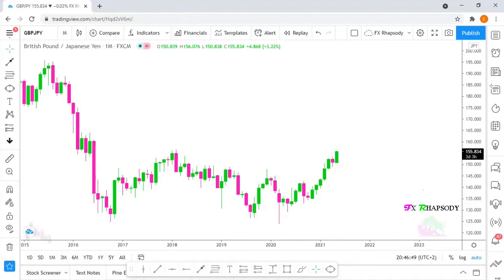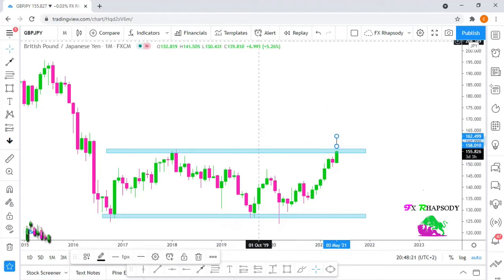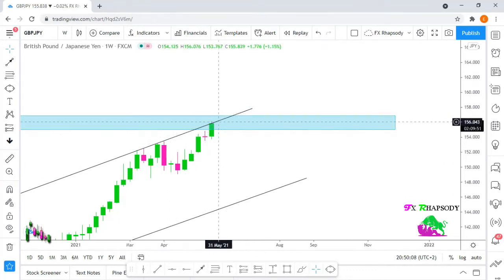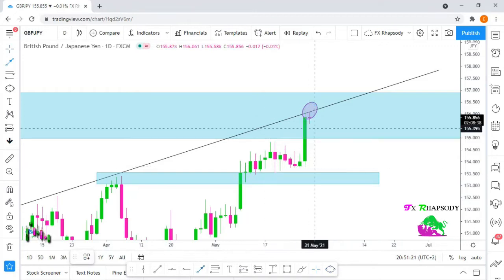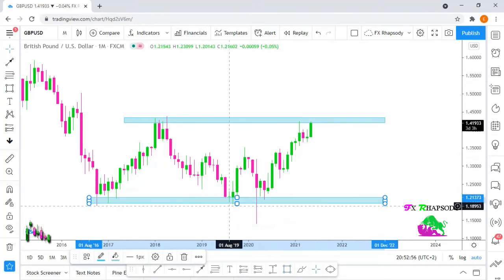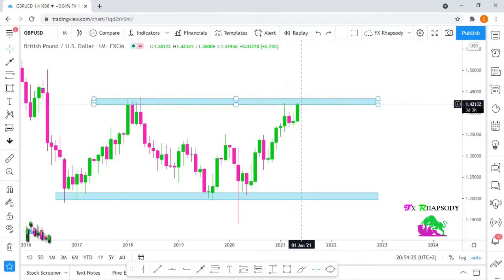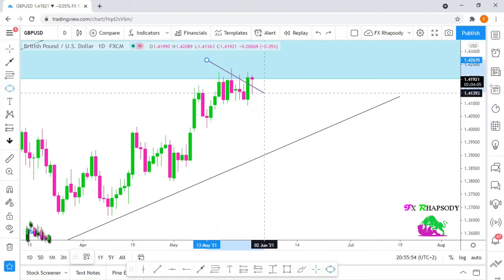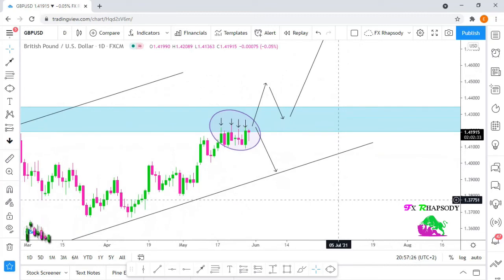GBP/JPY & GBP/USD : BREAKDOWN ANALYSIS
Here is my Analysis on GBP/JPY & GBP/USD.